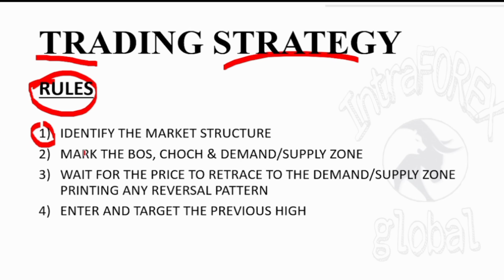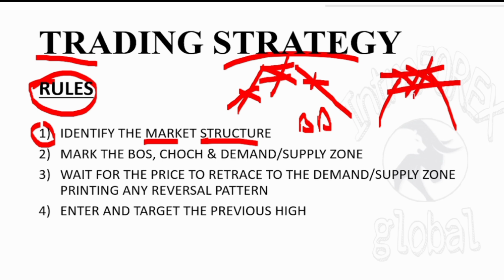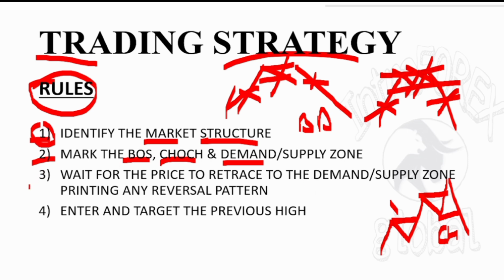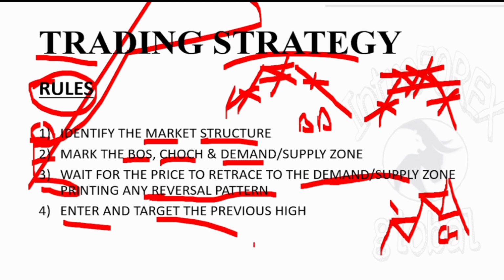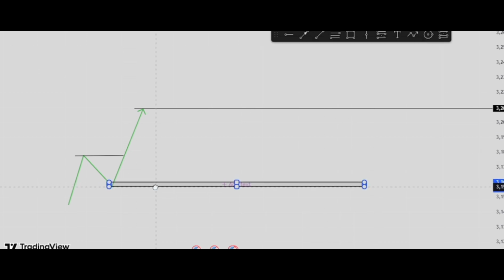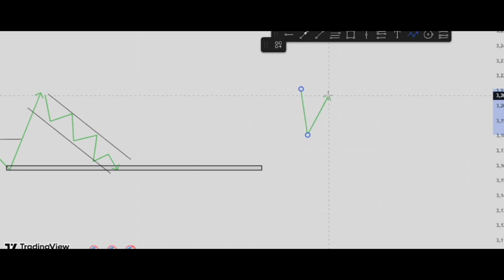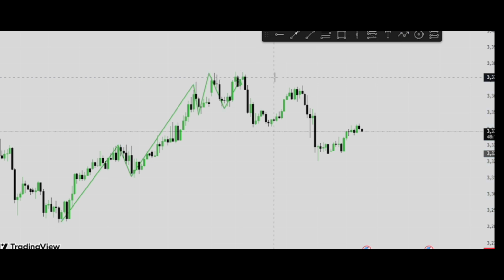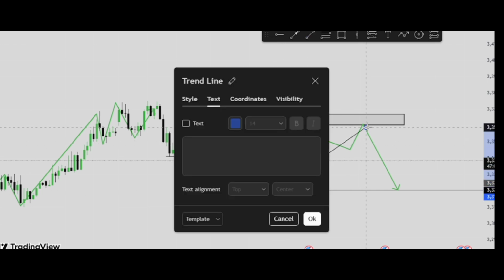Forex Trading For Beginners (Full Course) module 5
learn how to take profitable trades and master forex trading, even if you have zero experience. i will teach you how to make money trading as a beginner in 2025. In this beginner guide to forex trading i take you through your learning journey step by step and teach how to be profitable. I will show you how to do beginner technical analysis, and show you all you need concerning forex trading basics for beginners.